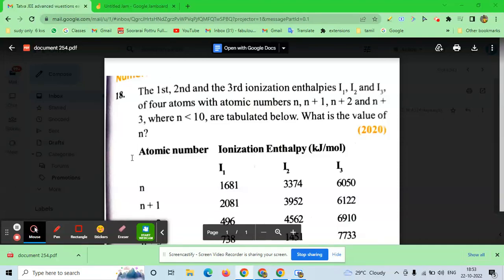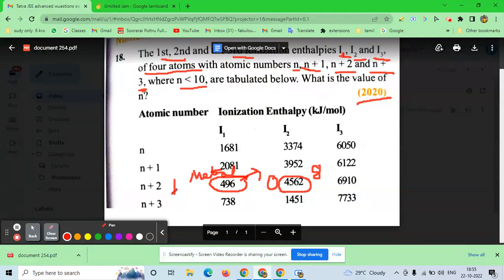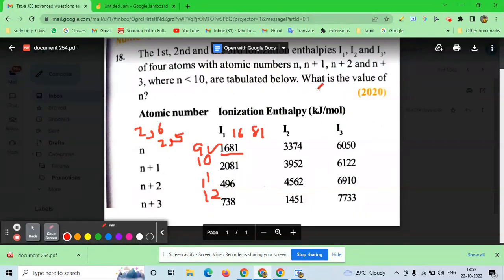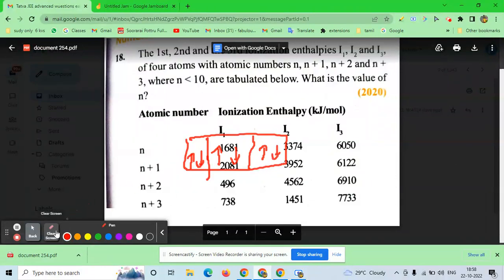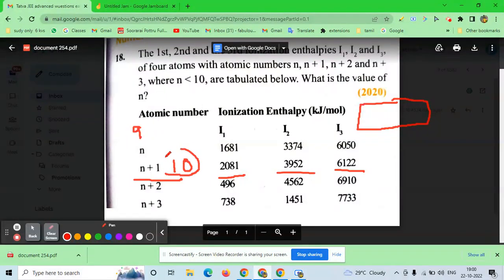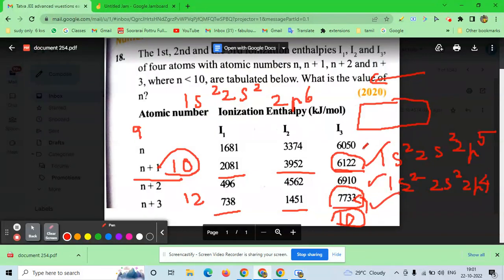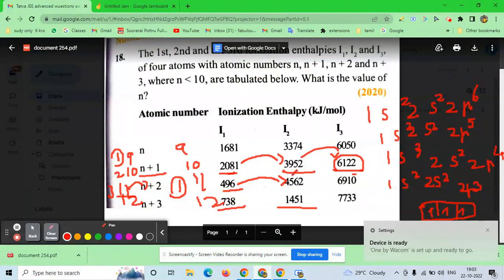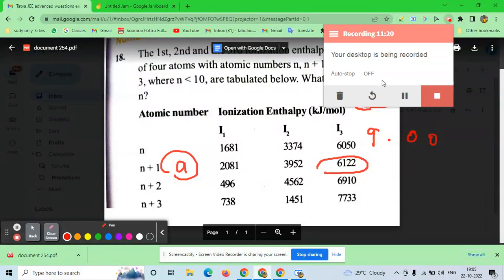1 st ,2 nd and the 3 rd ionization enthalpies, and n+3, where n=10. What is the value of n?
jee advanced question